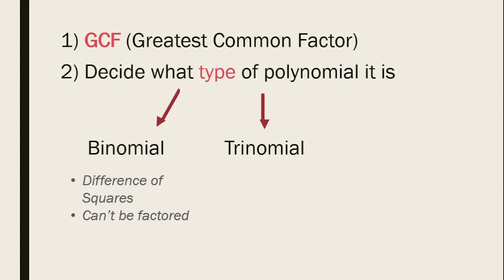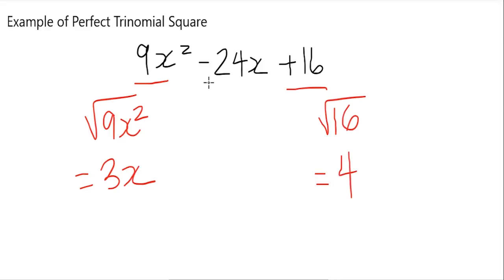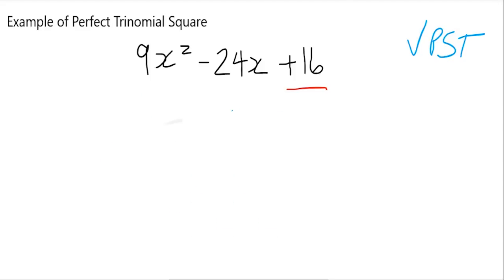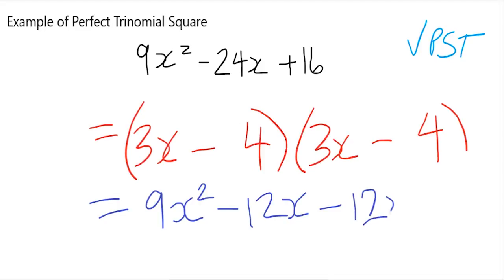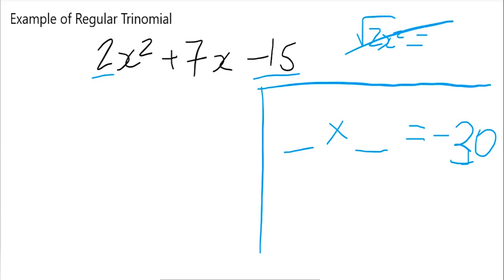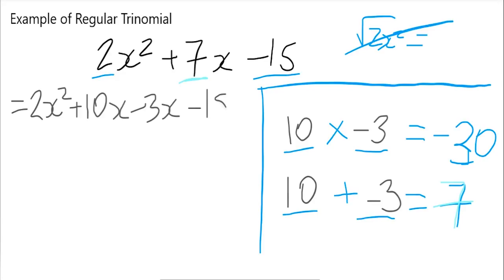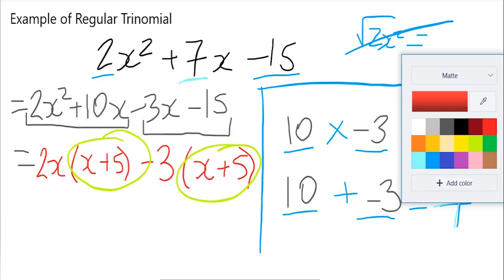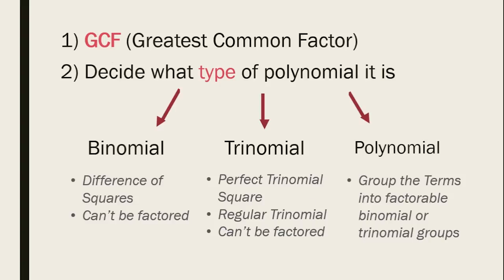Factoring Introduction l Part 2: Trinomials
Hey everyone! This is a continuation of our previous video about factoring. Today's video will be looking at how to factor trinomials.